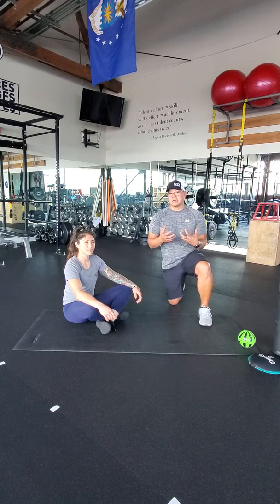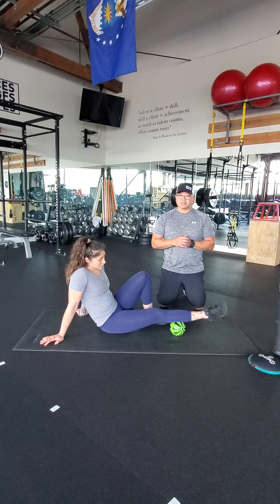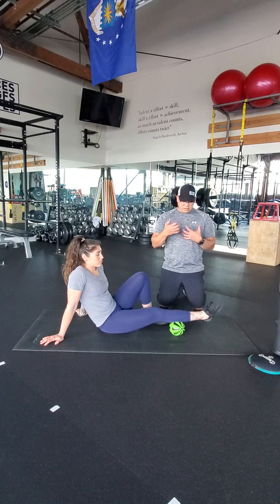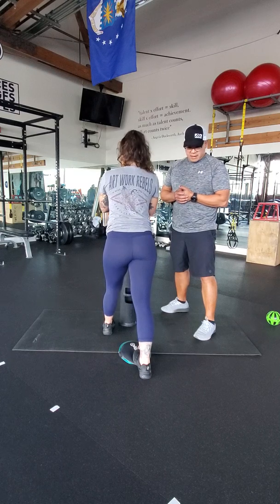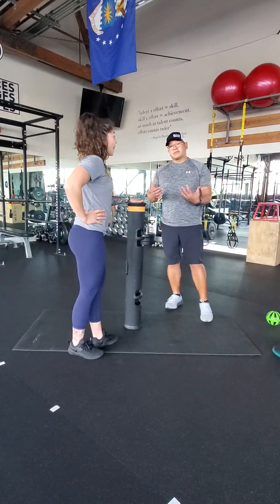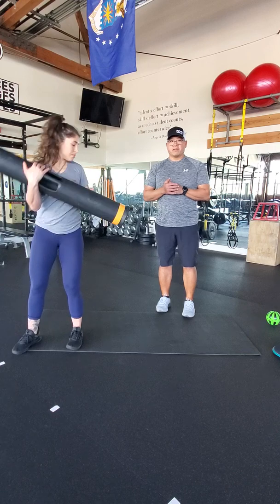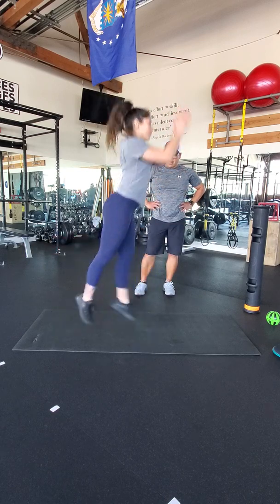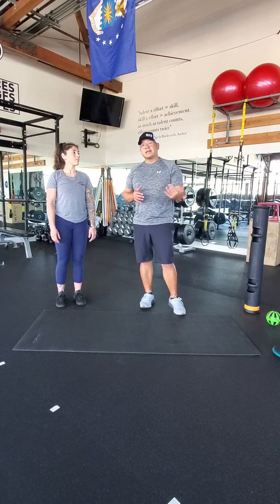At-Home Workout: Intermediate Runner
Did you know the month of May is National Physical Fitness & Sports Month? NASM Master Instructor Ken Miller and Carolina Rey demonstrate movement preparation exercises that are for intermediate level runners who have gone through the stabilization phase and are ready for higher intensity training. Follow along with them as they do these exercises and make sure to MoveInMay.